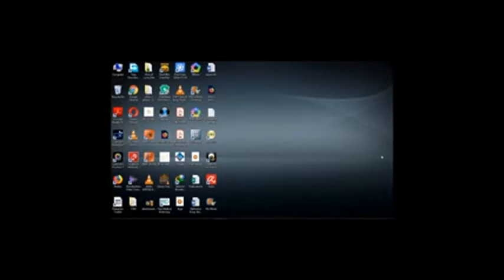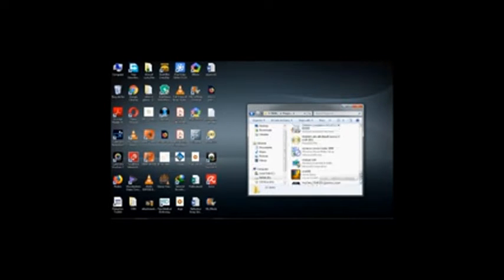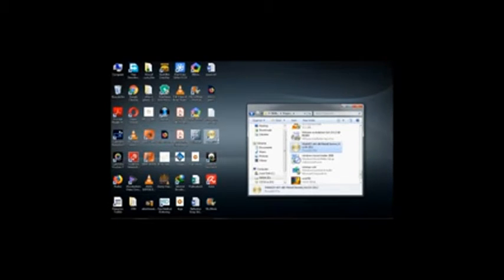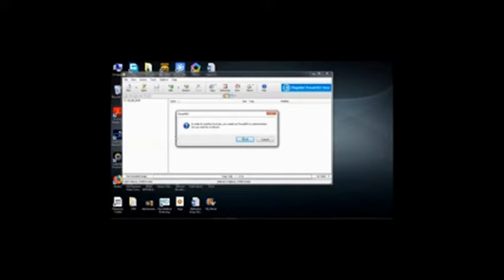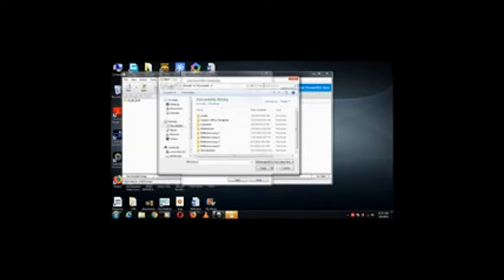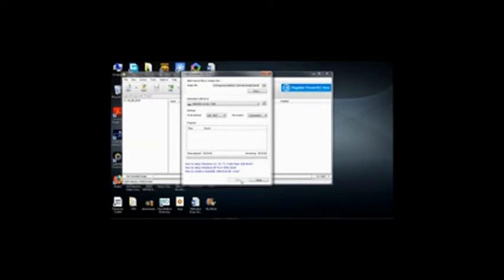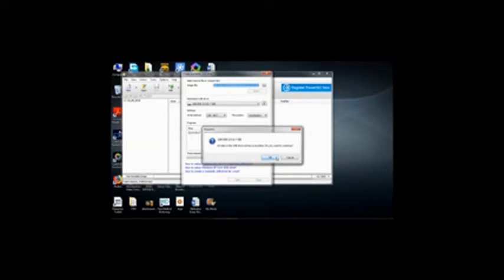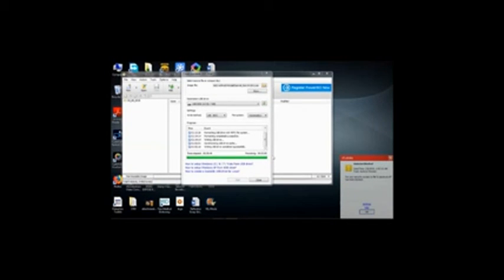YANAS INFO- TECH (CREATING BOOTABLE USB DRIVES FOR WINDOWS INSTALLATION)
Creating bootable USB drive for window installation by yanas info-tech